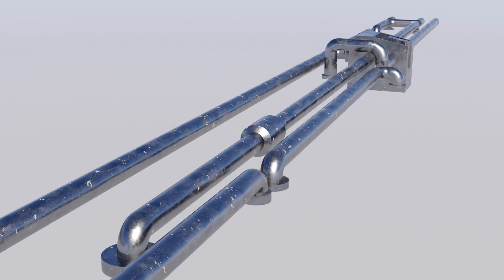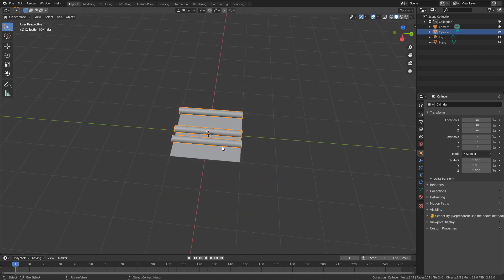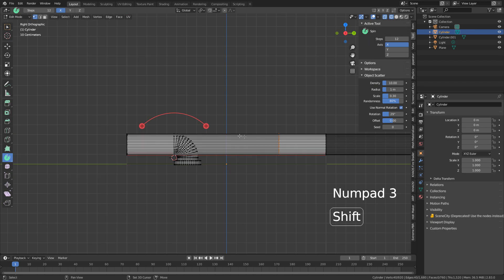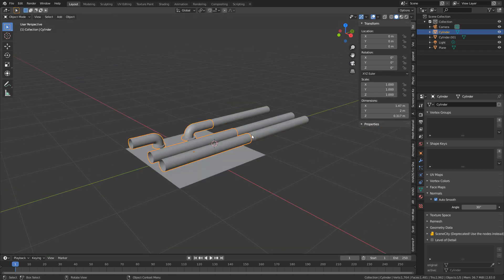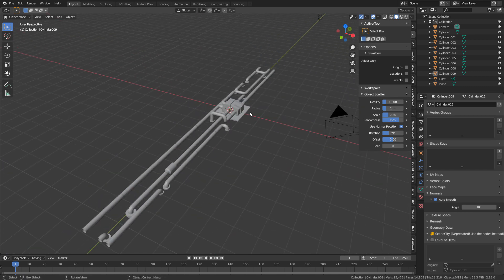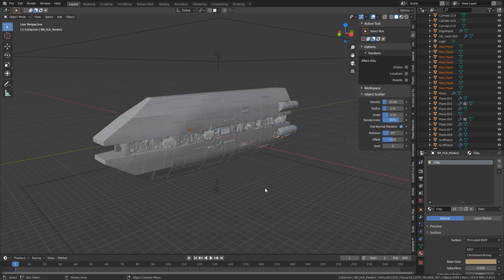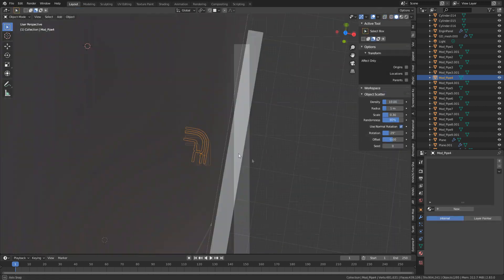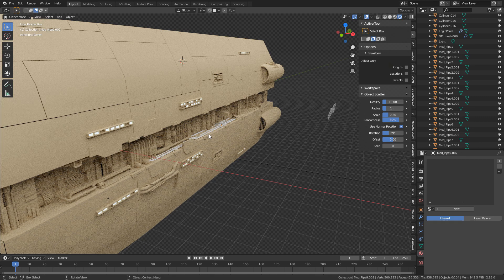Modular Pipes Asset Creation Blender Tutorial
I create a set of Modular pipes to add to anything for that extra detail. I show you the process that I use to have a set of contentiously flowing pipes. I will also show you how I use them in adding them to a scifi ship

The lighting that I used for the initial scene

The material that I added to the pipes
Extreme PBR Library

The HDRI that I used for the scifi ship render

Once I get 1000 likes, I will add these models to the kitbash link above